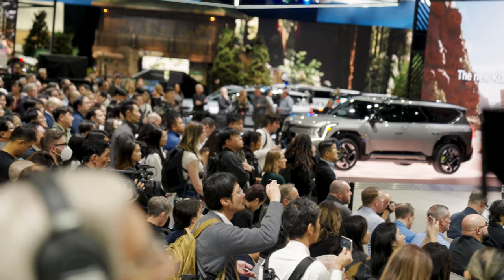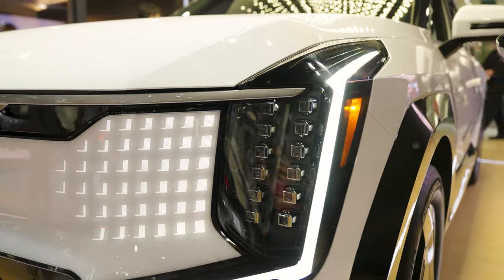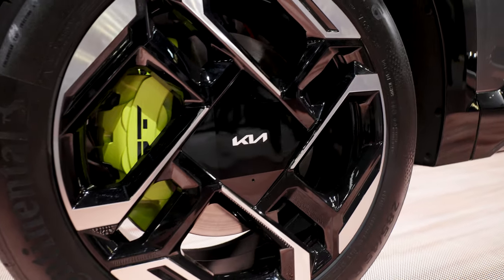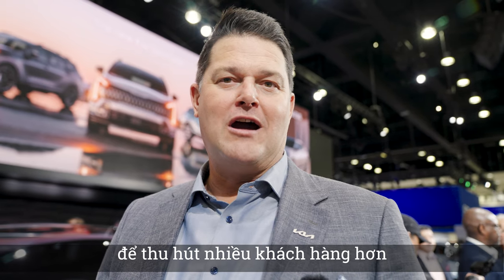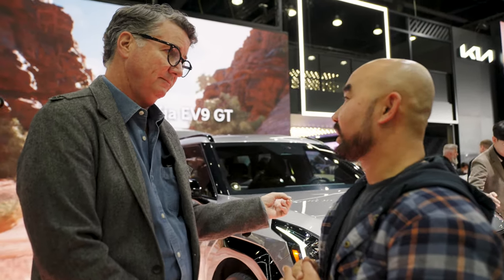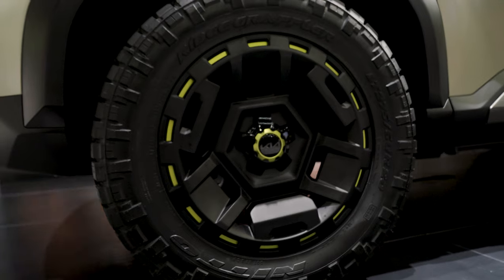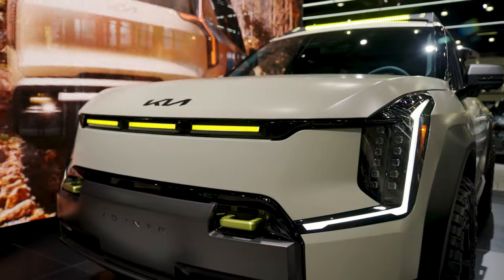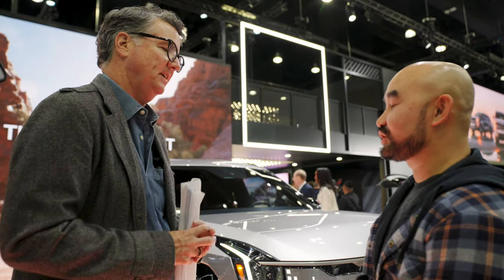KIA EV9 GT 2025 || KIA EV SUV Mạnh Mẽ Nhất Được Ra Mắt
Khang Đi Lang Thang || P2S Creative Studio

You can also tune into Little Saigon TV (@LittleSaigonTVOfficial) for NEW VIDEOS!

Thank You Much!

Khang Đi Lang Thang